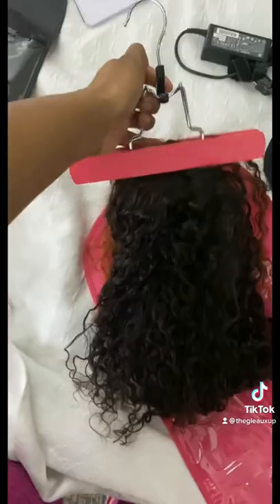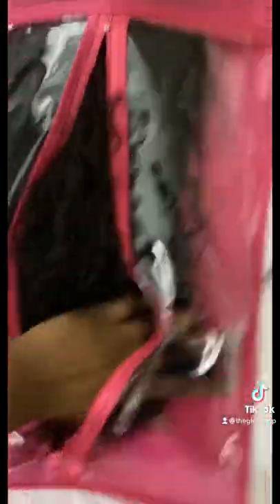2 Pack Hair Extension Holder Hair Extensions Storage Bag with Hanger